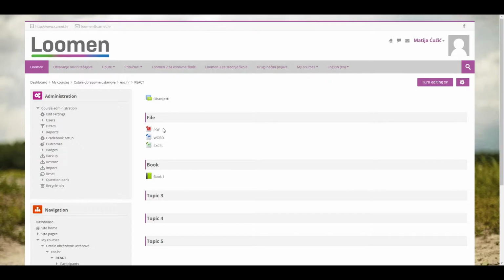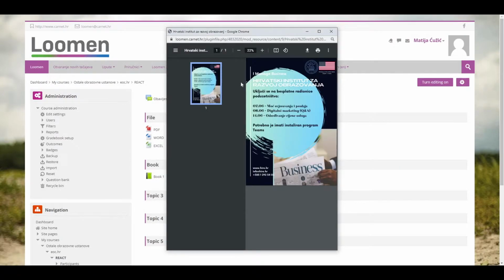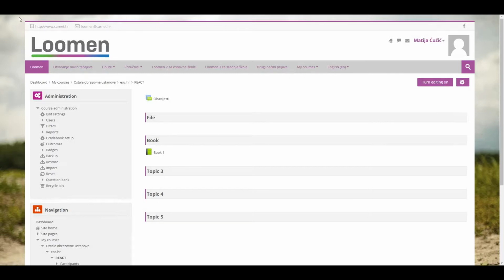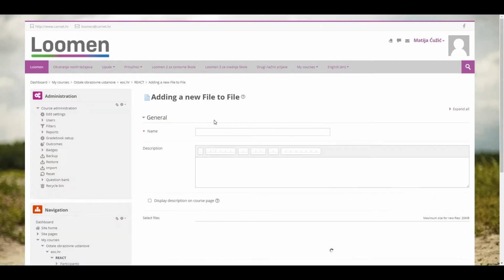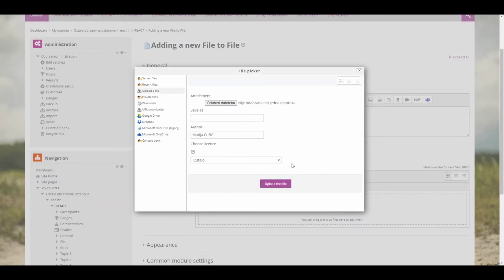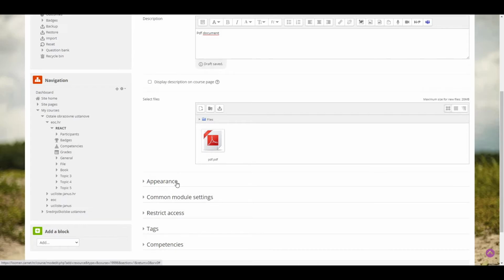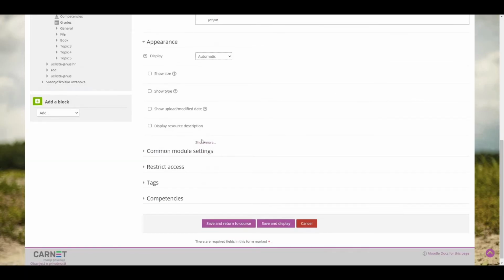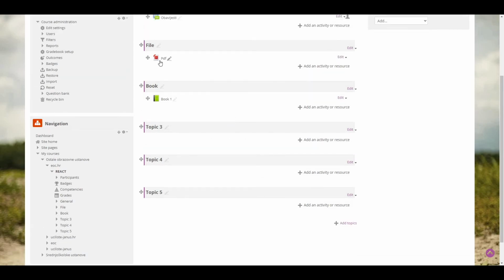Moodle File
Tutorials are made in Erasmus + Project Ready, Active and Digital
2020-1-DK01-KA226-VET-094178